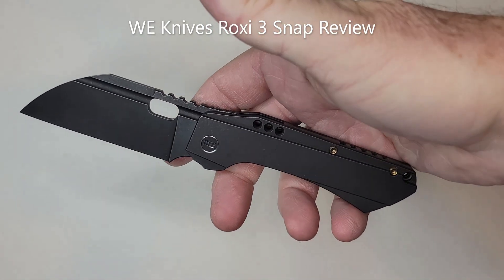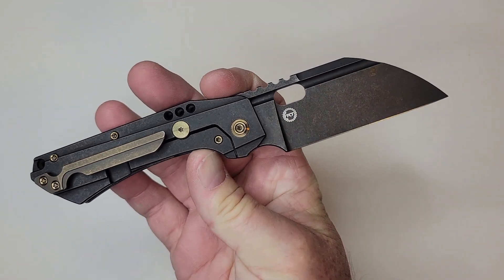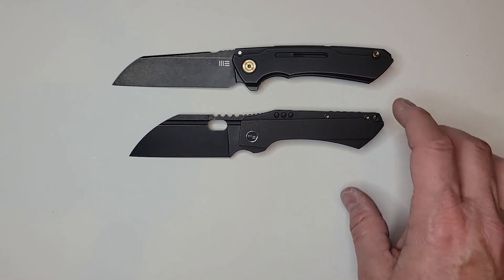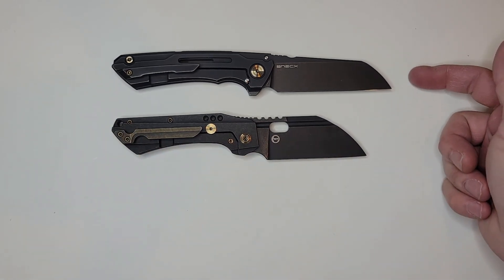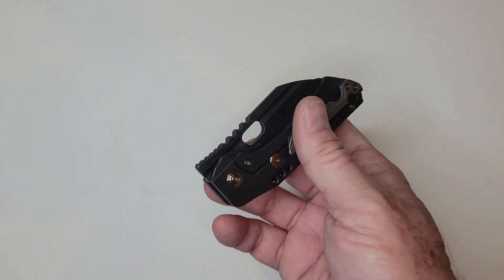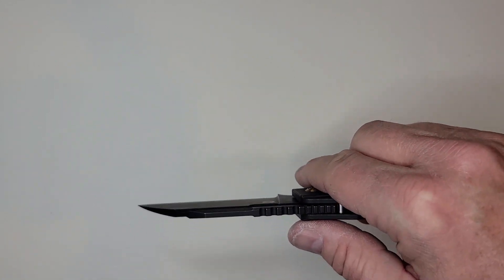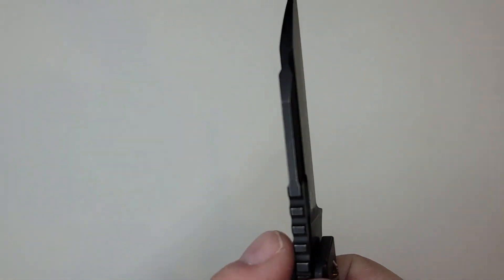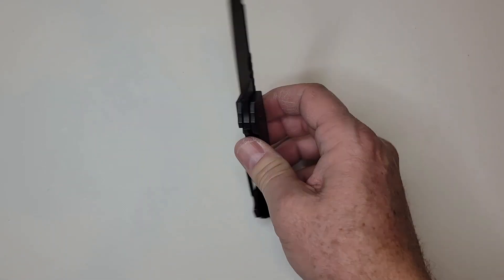WE Knives Roxi 3 Snap Review - OFF THE CHARTS GOOD!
It cuts, it fidgets, it's beautiful, great design, good materials, good construction!  Oh my god...it must be the unobtanium AD 20.5 and the shark lock!  Nope.  The artistry of the ZT 0990?  Nope.  You're going to want to check out the WE Knives Roxi 3 before you pass judgement on knife of the year for 2021.  So check it out here hands-on.